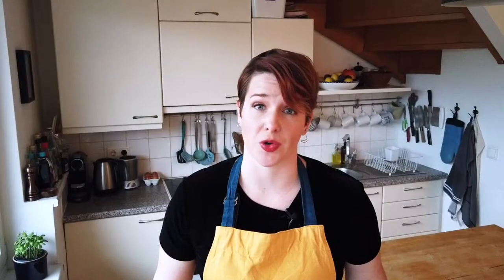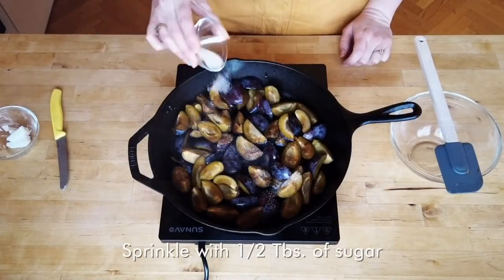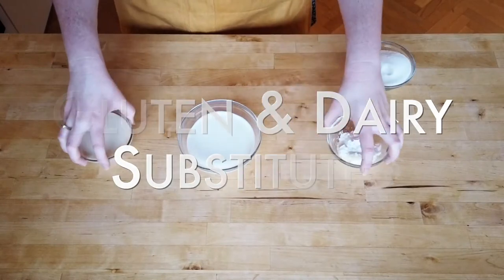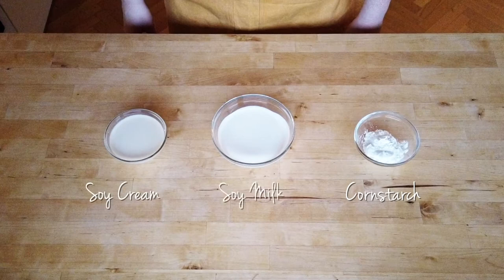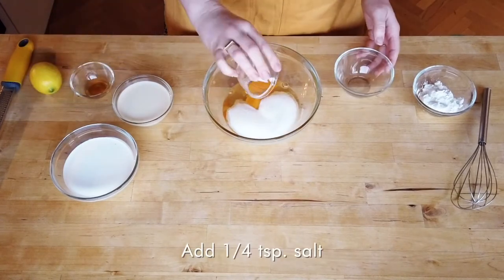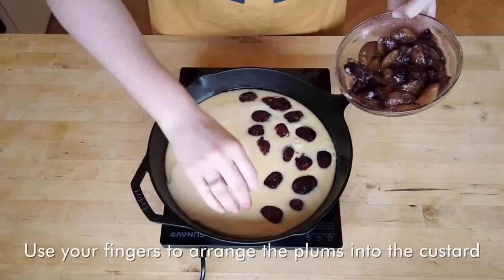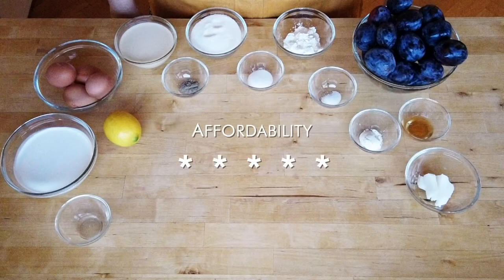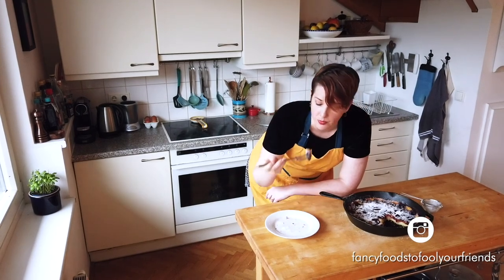French Plum Clafoutis [Easy Gluten & Dairy Free Custard Dessert] | Fancy Foods To Fool Your Friends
A clafoutis is a French baked custard studded with fruit like cherries - or in this case - plums. Best of all, it's a dish that can easily be made gluten and dairy free, comes together very quickly, and makes for an impressive and elegant dessert. [Recipe below]

3 cups of Plums, pitted and quartered (ca. 600 grams)
1/2 Tbs. Sugar
1/2 Tbs. Coconut Oil or Butter Substitute
½ tsp. Cardamom
1 tsp. Lemon juice
2 tsp. Cornstarch

4 Eggs
1/4 cup Cornstarch
⅔ cup Sugar
¼ tsp. Salt
2 tsp. Vanilla
Zest from 1 Lemon
1 cup Soy Cream
⅔ cup Soy Milk
1 Tbs. Coconut Oil or Butter Substitute
2 Tbs. Powdered Sugar (to garnish)

Halve, pit, and quarter the plums. Melt ½ Tbs. coconut oil into an oven-safe skillet. Add in the quartered plums and sprinkle with sugar. Cook the plums over low until sticky, fragrant, and browned in places. Transfer the plums to a bowl and toss with lemon juice, then sprinkle on the cornstarch and cardamom and toss again.

Wipe the skillet clean with a paper towel.

Whisk together the eggs, sugar, salt, vanilla, and lemon zest into a bowl. Add in the cornstarch and whisk until incorporated. Add in the soy cream and soy milk and whisk until smooth.

Melt 1 Tbs. of the coconut oil into the skillet, then pour the custard into the skillet. Use your fingers to place the plums into the custard, cut sides facing down. Bake in the oven for about 20 minutes, until golden brown and the center has set.

Remove from the oven and cool. Sprinkle with powdered sugar before serving. Serve either cold or at room temperature.